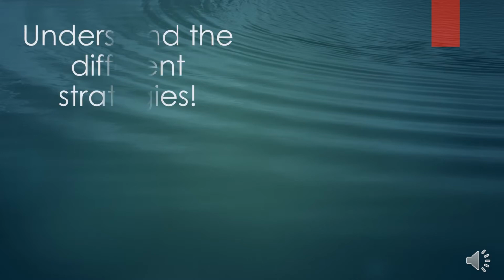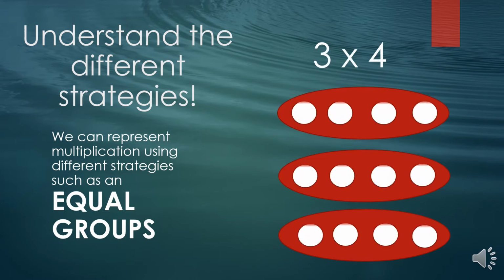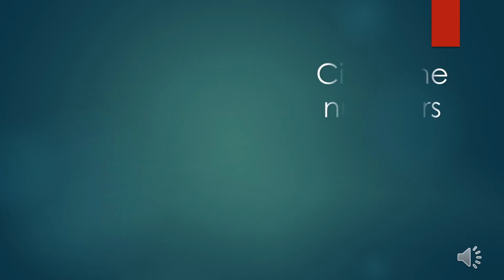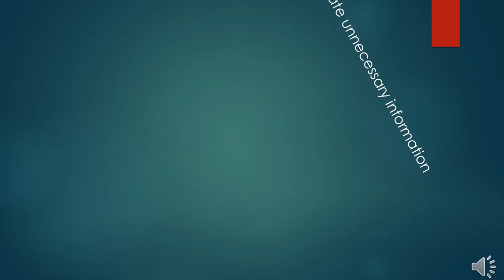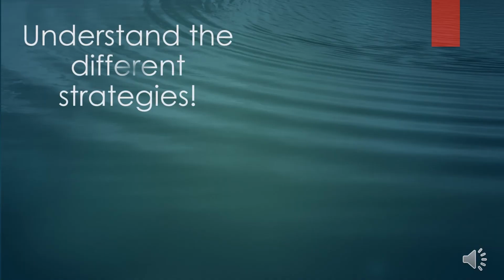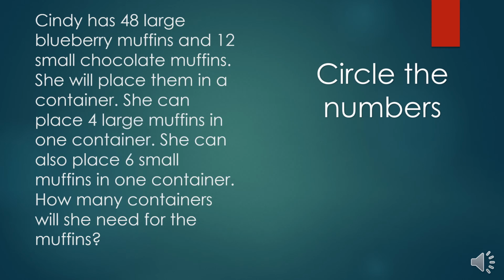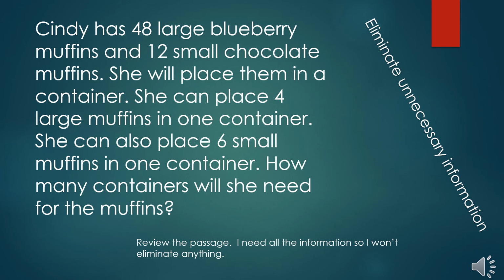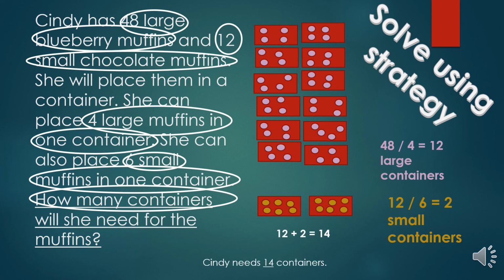two step multiplication and division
Review two step problems.